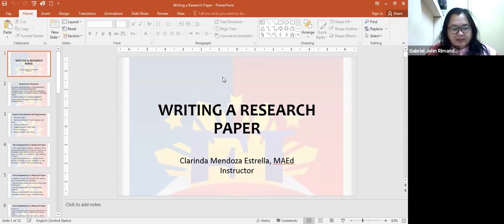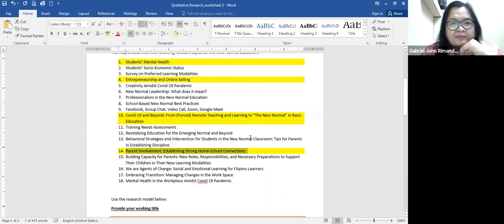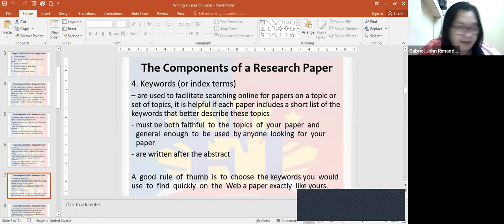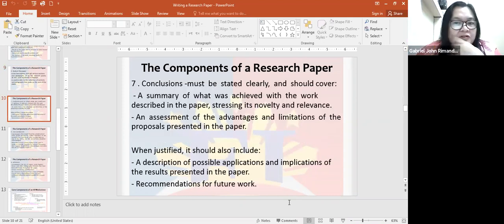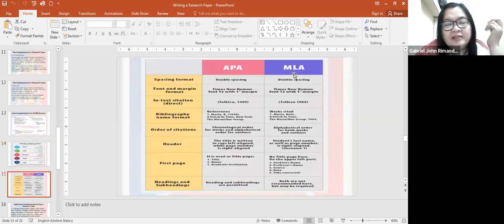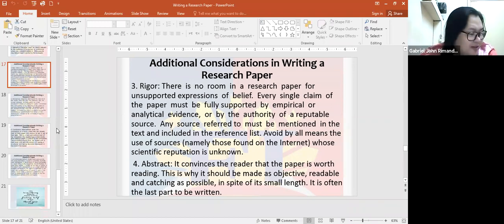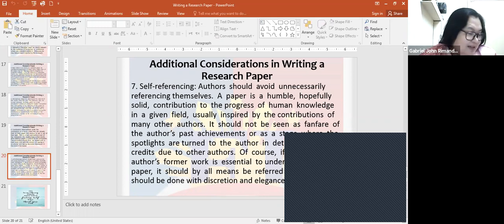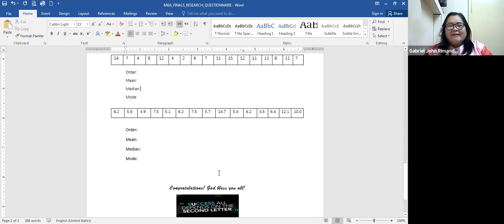Quantitative and Qualitative Research | Week 2 | Kaya ko, Kaya mo, Kaya natin ito